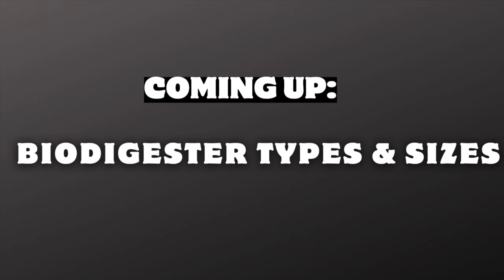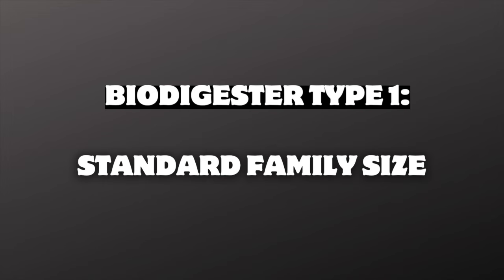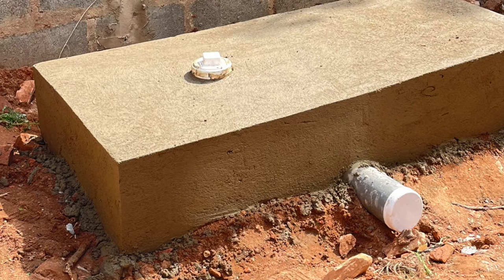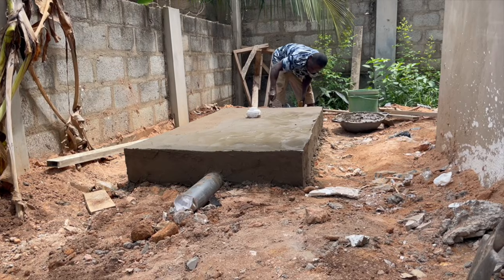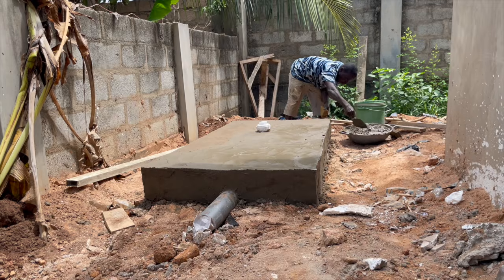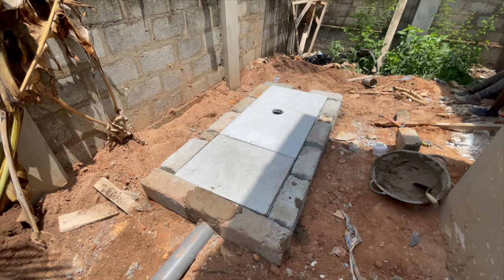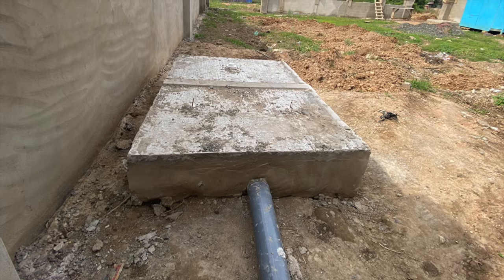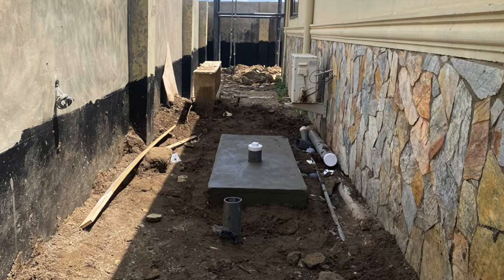Don’t construct a biodigester until you see these options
Planning your dream home? One of the biggest mistakes homeowners make is choosing the wrong biodigester size and it can cost you money, space, and long-term performance.
In this video, I break down 4 different biodigester sizes you can consider and how to choose the right one based on your household needs.
You’ll learn the different biodigester size options explained simply
Which size works best for small, medium, and large homes?
Common mistakes people make when choosing
How to avoid overspending or underbuilding
What to consider before installation.
Whether you're building in Ghana or anywhere else, this guide will help you make a smarter decision and avoid future problems. Don’t guess—choose the right system from the start.

⭕️ How to construct a biodigester: //youtu.be/0xf3rqXd5bU?si=81PaBKG7RauZf9pE